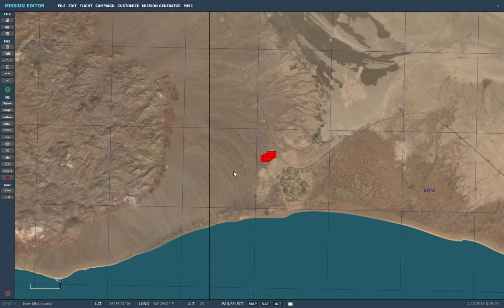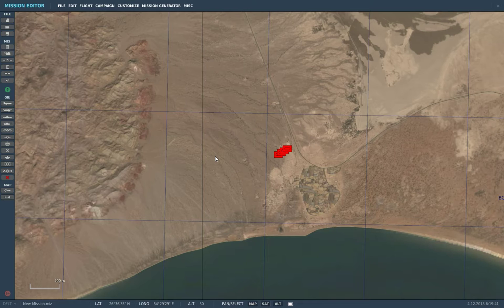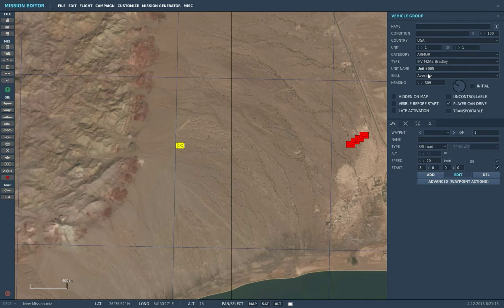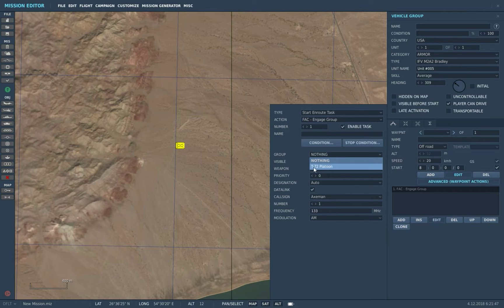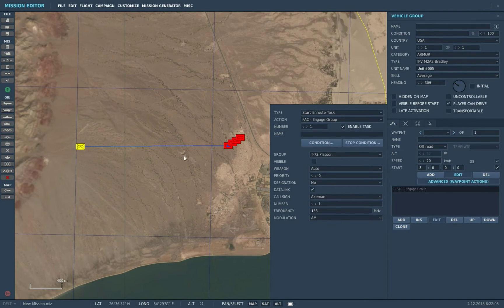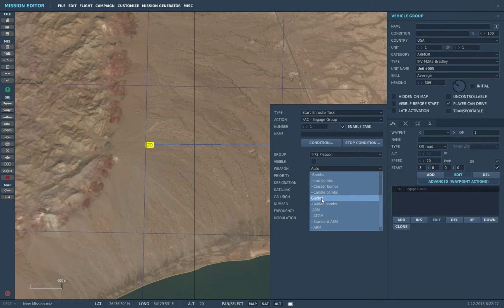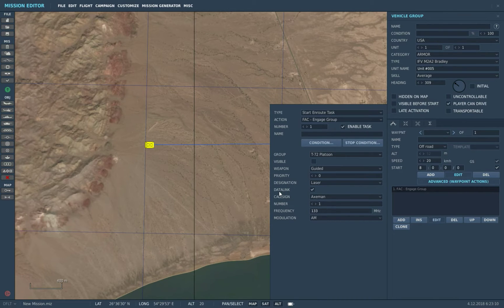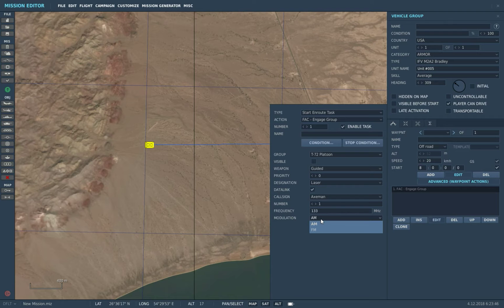DCS JTAC (Basic) Setup Tutorial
Hey guys, just a video on how to setup the most basic functioning JTAC within DCS World. I hope you enjoy.